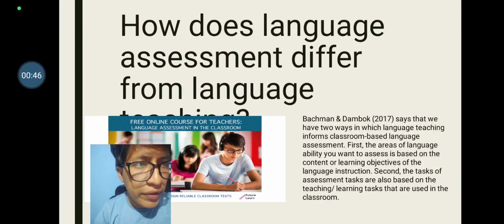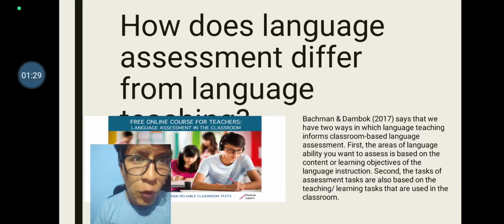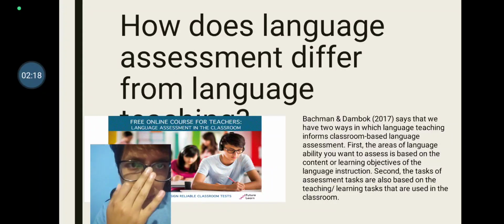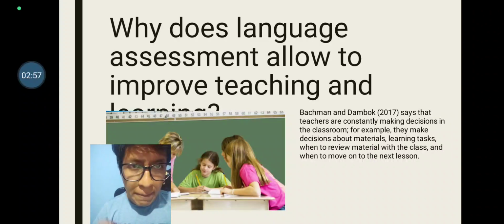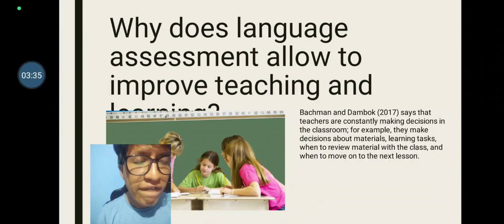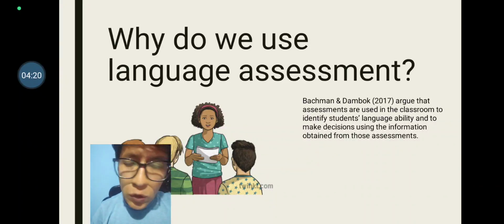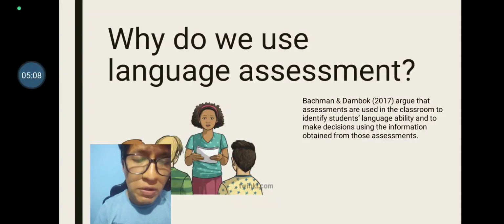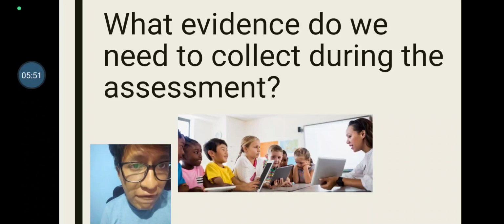Using Classroom based language assessment